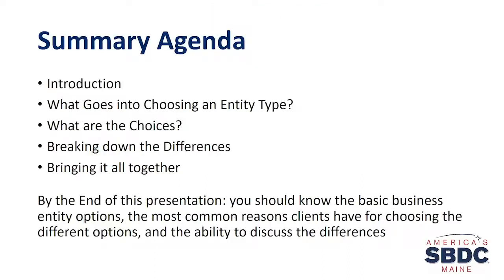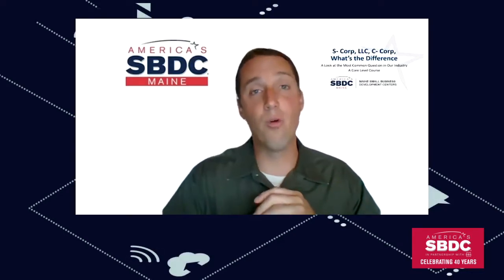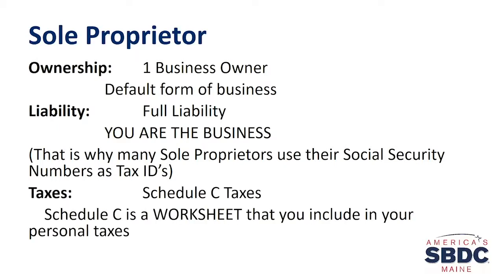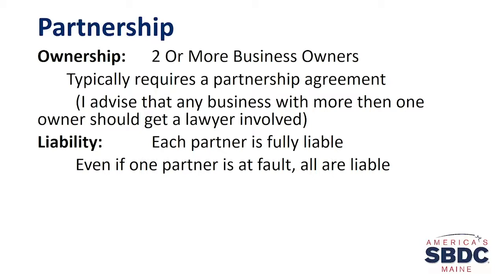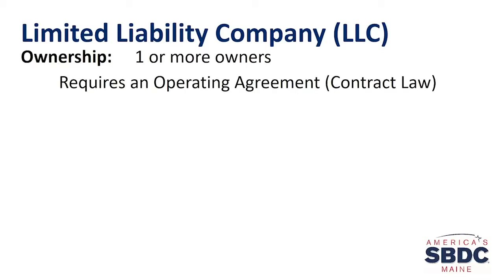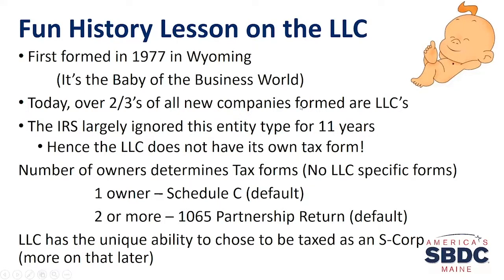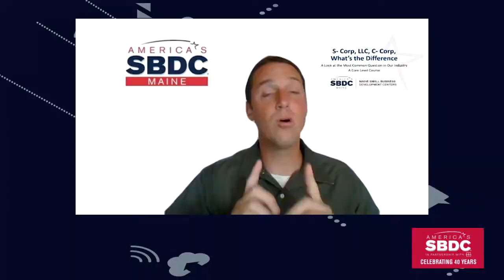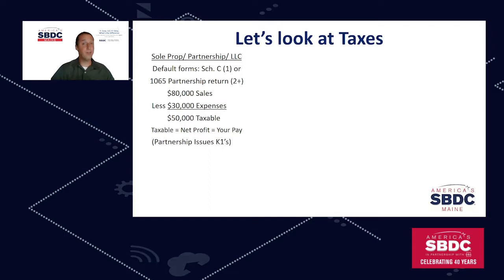S-Corp, LLC. C-Corp: What's the Difference?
Business Advisor Peter Harriman presented at the 40th Annual America's SBDC Conference in September 2020. Formatted for SBDC business advisors across the country, Peter presents the key differences between S-Corp, LLC, and C-Corps.